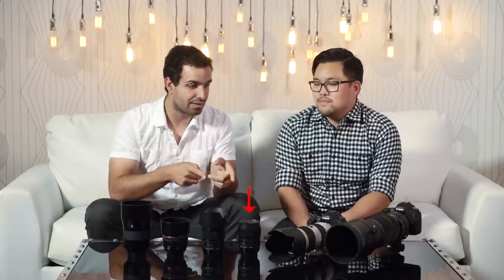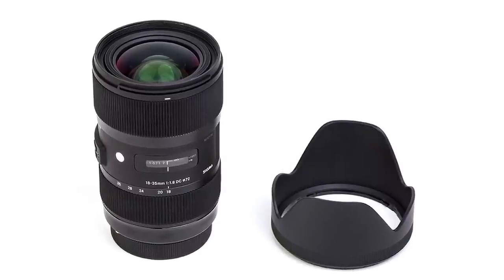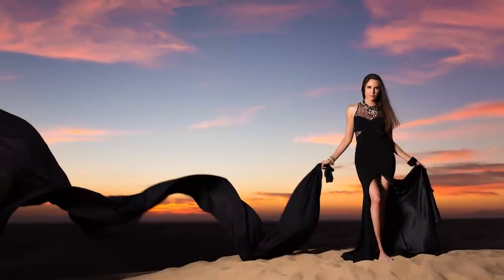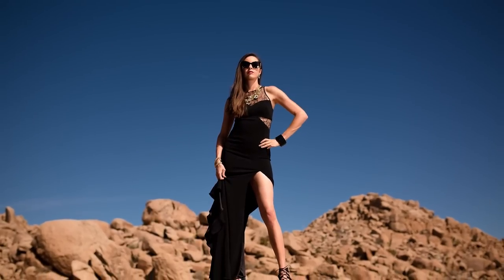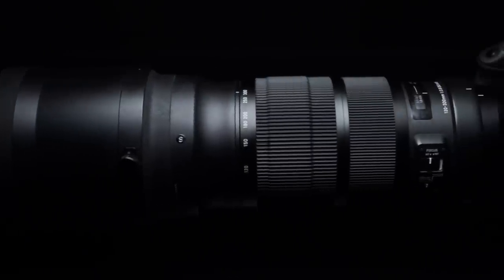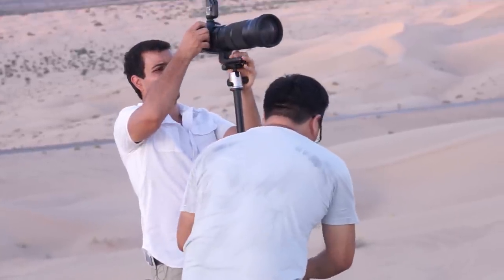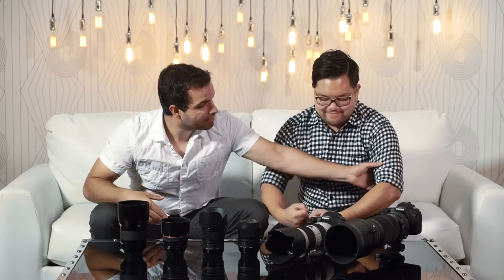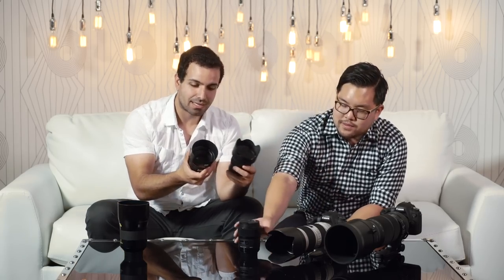Sigma: Professional Lenses Without Breaking the Bank | Gear Talk Episode 9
The new lineup of Sigma lenses have been causing quite a stir in the photographic community.

Lenses Discussed in this Video:
19mm F2.8 DN
30mm F2.5 DN
60mm F2.8 DN
30mm F1.4 DC HSM
18-35mm F1.8 DC HSM
24-105mm F4 DG (OS)* HSM
35mm F1.4 DG HSM
50mm F1.4 DG HSM